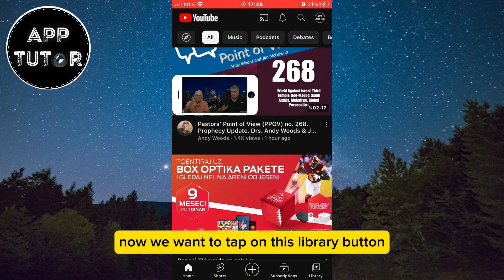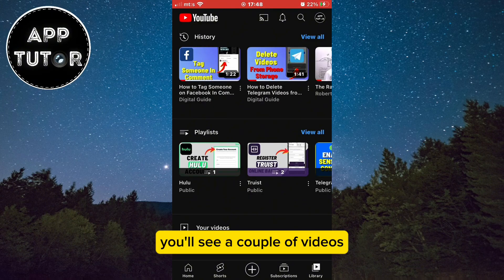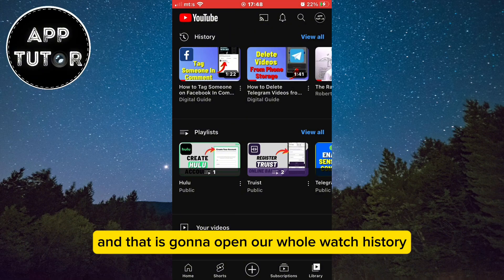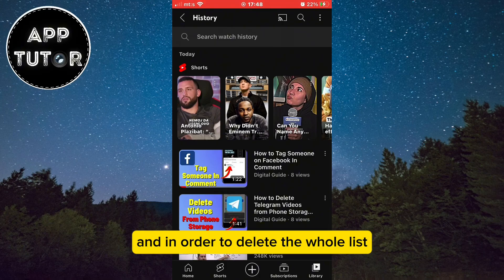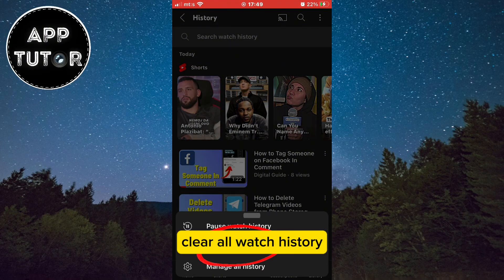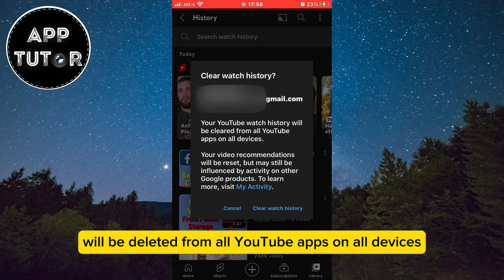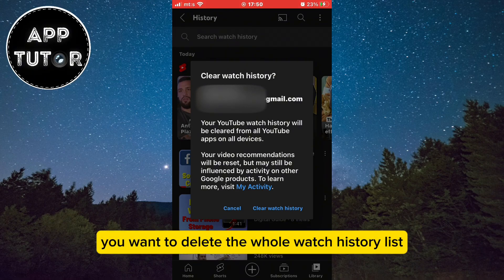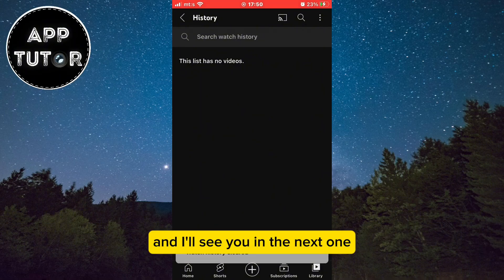How to Delete Watch History On YouTube | Clear Watch History In YouTube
In this step-by-step guide, we'll walk you through the process of clearing your watch history on YouTube. Whether you want to maintain your privacy or simply start fresh, we've got you covered.